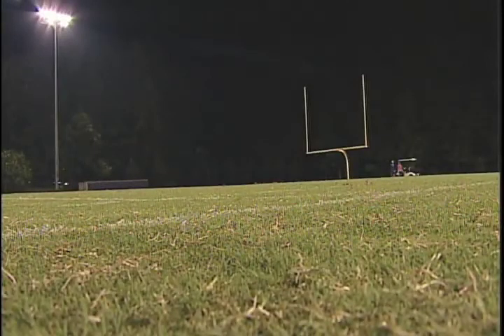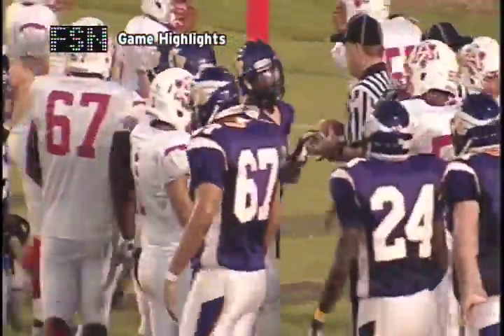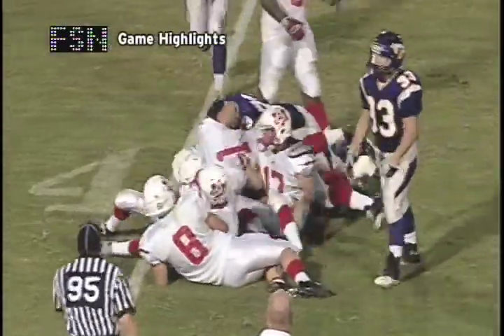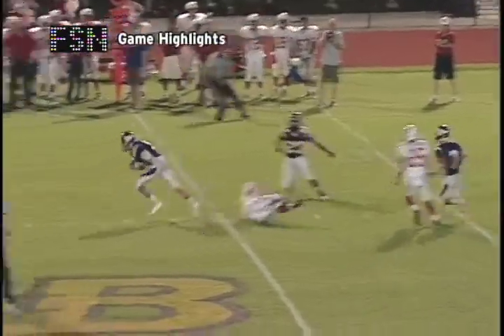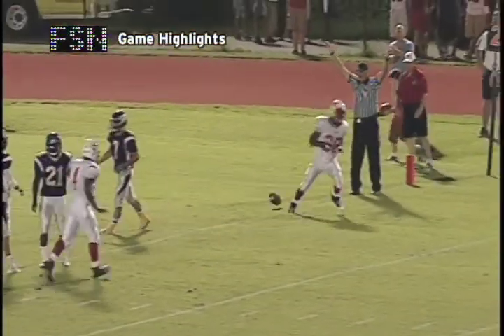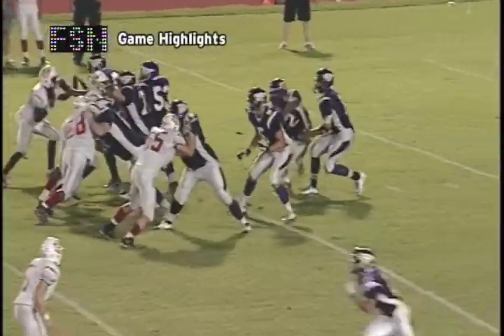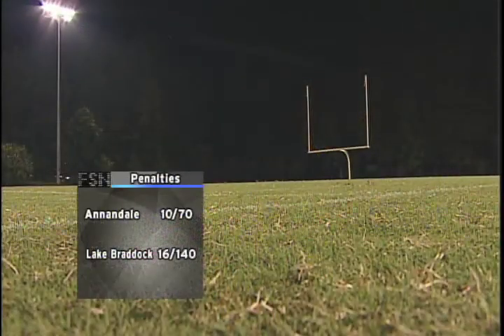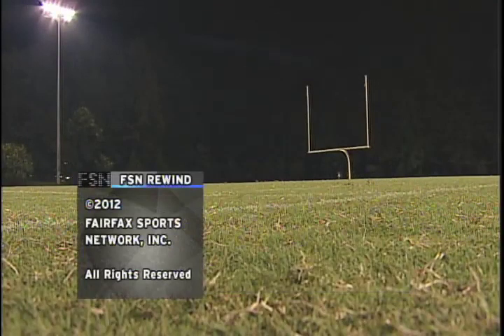FSN Rewind: 9/07/12 - Annandale @ Lake Braddock (FB)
FSN REWIND: Recap of the 9/07/2012 football game between the Annandale Atoms and the Lake Braddock Bruins.